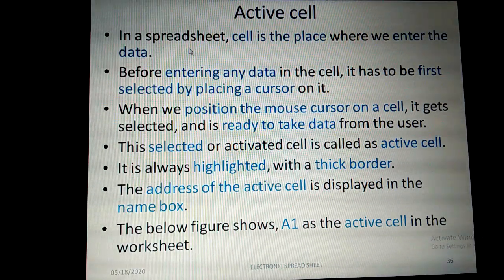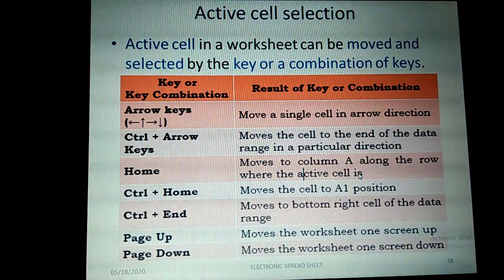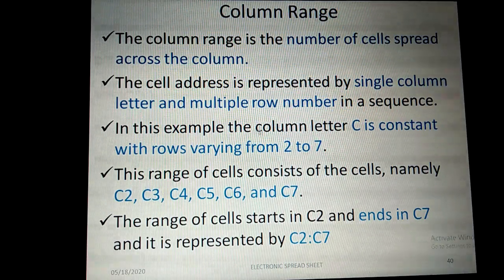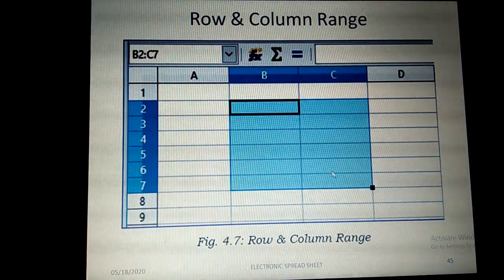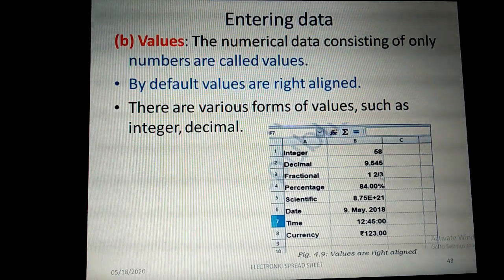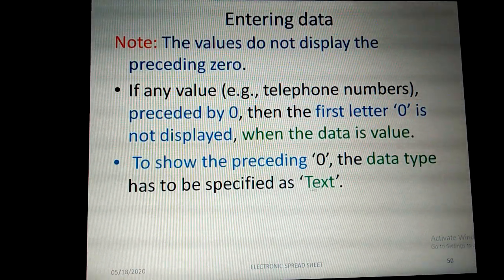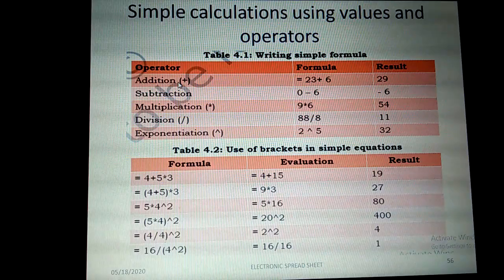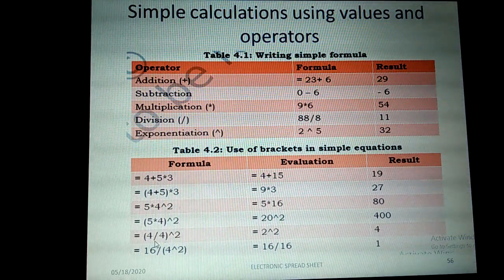Grade-9-Electronic spreadsheet part 2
Libre office calc